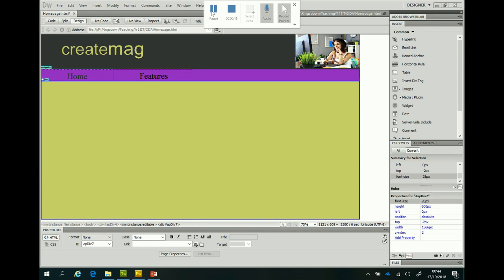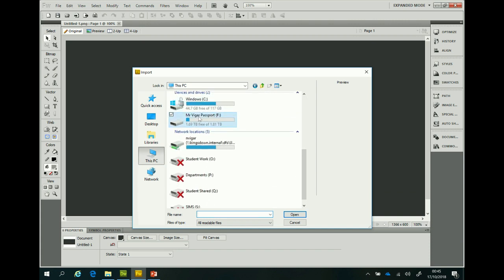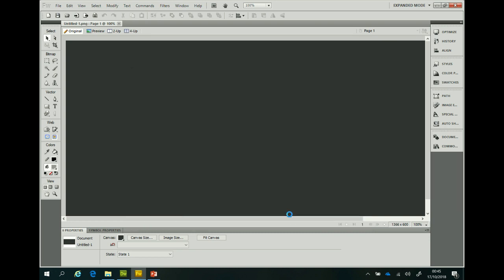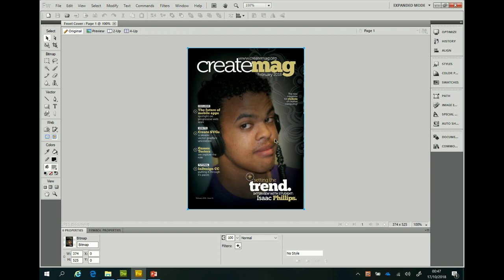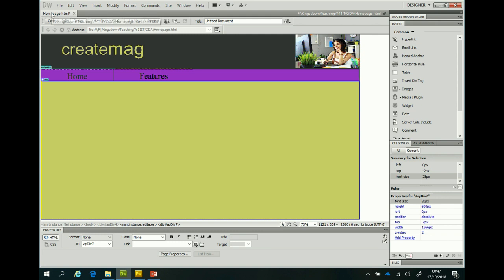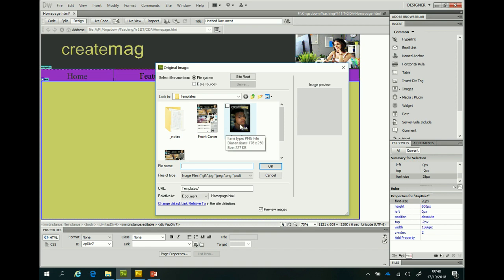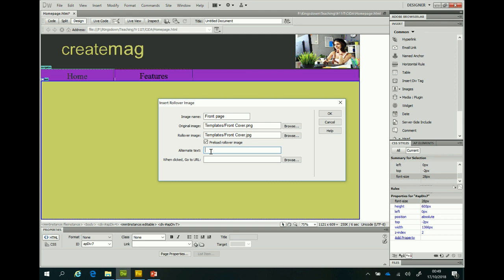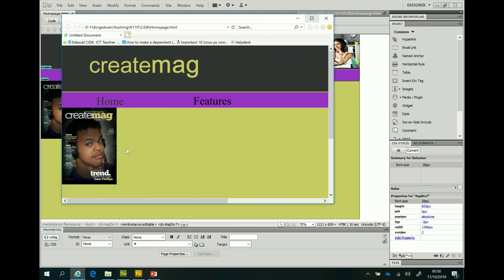Dreamweaver4 Creating rollovers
Creating Rollover images as part of your content.